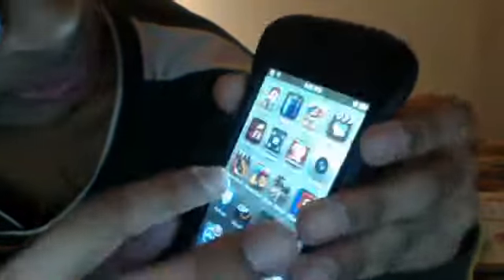how to earn fast point on apptrailers